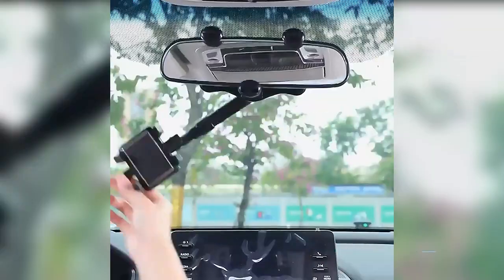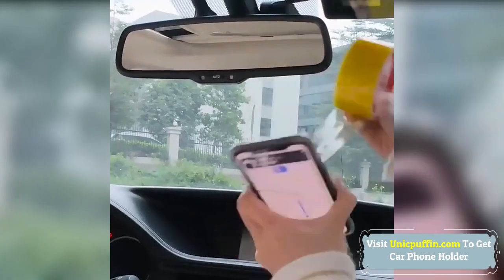Rotatable and Retractable Car Phone Holder Review 2022 - Best Phone Holder For Car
360 Rotatable and Retractable Car Phone Holder adopt retractable Four-claw design on the left and right sides, grips each corner of your phone tightly, and prevents dropping. Well balanced, keeps stable no matter on the highway or bumpy mountain road.

You can place or take the phone with one hand when driving, easy to adjust the cellphone to horizontal or vertical screen. It is convenient to answer the phone, play music, GPS positioning during the riding, let you use it absolutely safely.